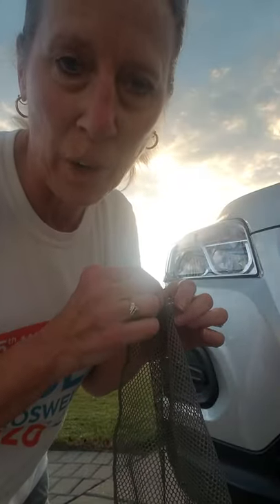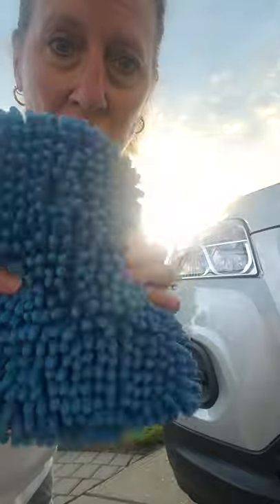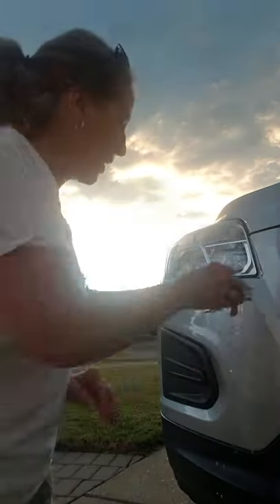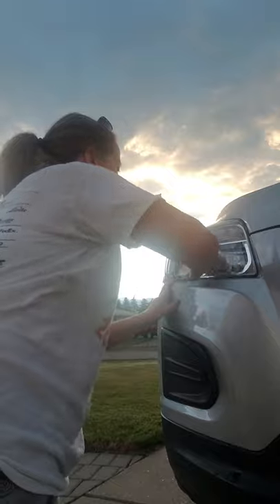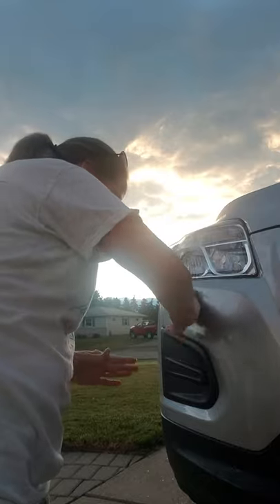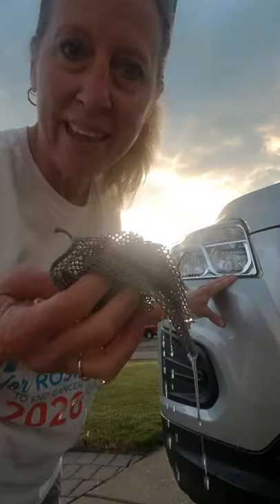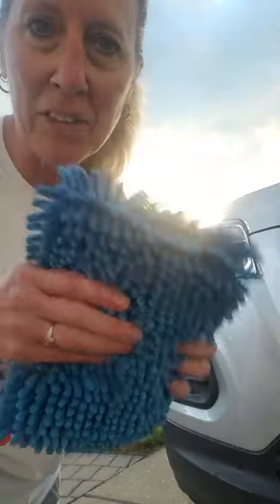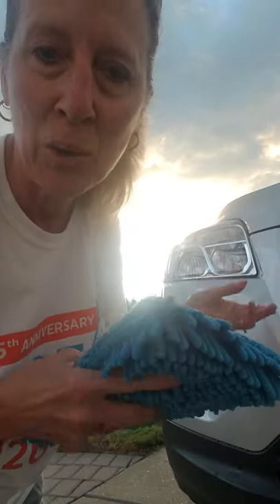Norwex netted dish cloth clean bugs off car headlights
Net-like texture works wonderfully to remove caked-on food and sticky substances from dishes and counters.
Loosely woven mesh reduces the ability to harbor germs, odors or food particles.
Use anywhere gentle scrubbing action is required
Easily removes stuck-on food
Cleans anything from plates and bowls to pots and pans
Great for cleaning hand beaters and cheese graters
Can be used on counters and inside microwaves
Goes to work on stubborn soap scum, baked-on batter, even bugs on your car grill and windshield
100% polyester
Dries quickly
Set of two, so you always have one handy